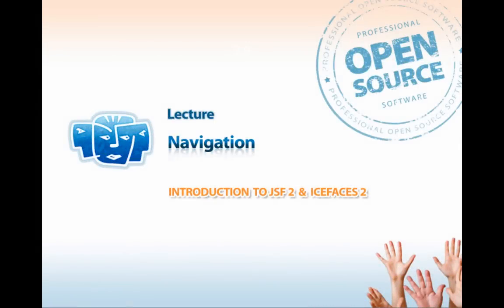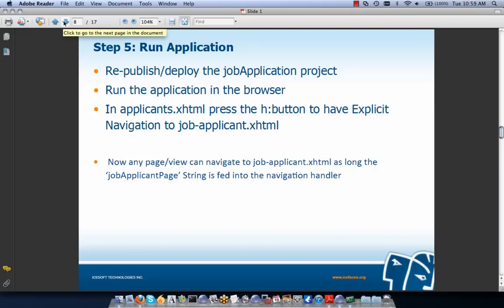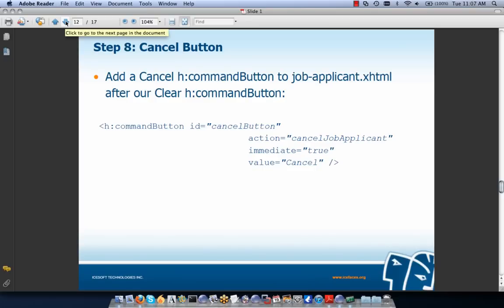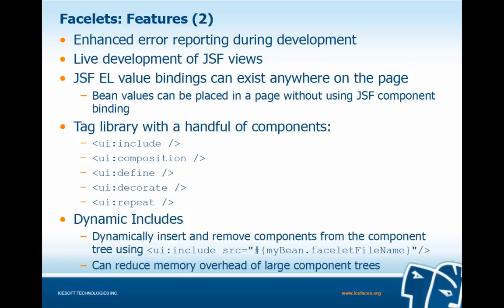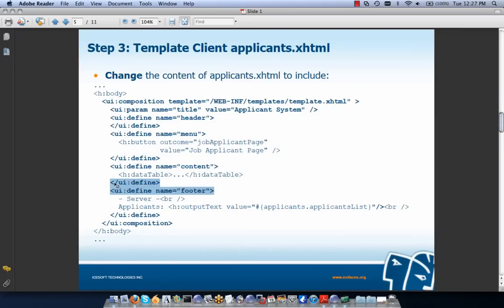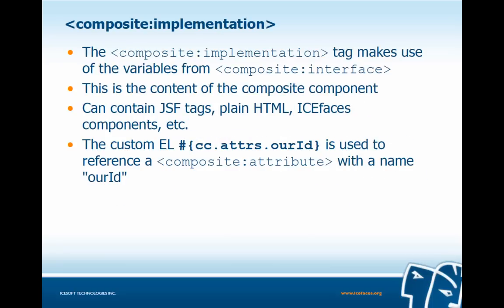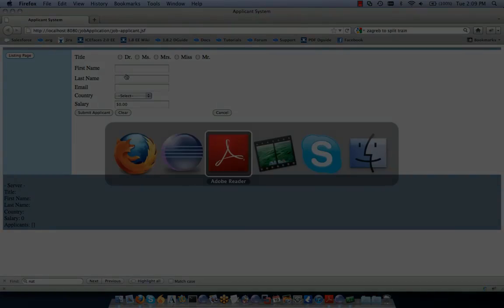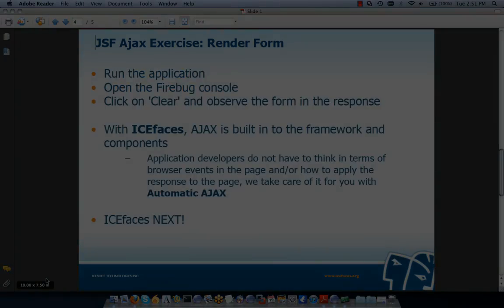Introduction to ICEfaces 2 & JSF 2 - Ch 4 Part D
ICEfaces Self-serve Training by ICEsoft Technologies, Inc

Chapter 4: Intro to JSF 2 - Part D:

- Lecture & Exercise: Navigation
- Lecture: Facelets
- Lecture & Exercise: Facelets Templating
- Lecture & Exercise: Basic Composite Components
- Lecture & Exercise: JSF Ajax